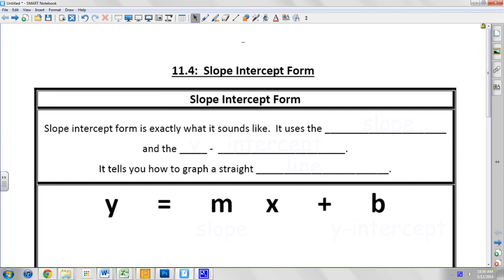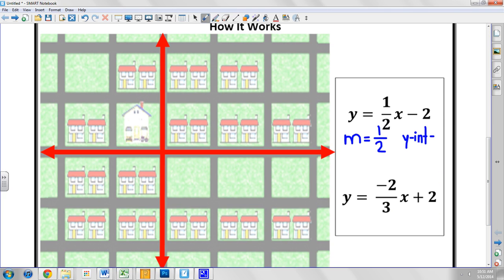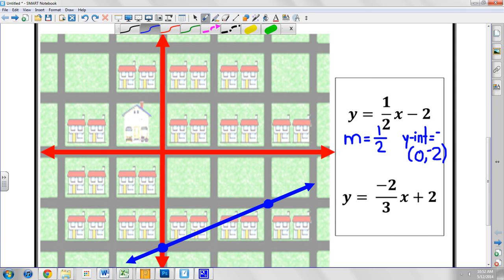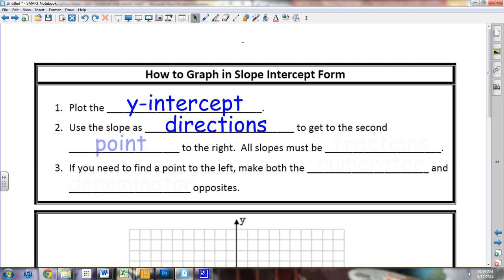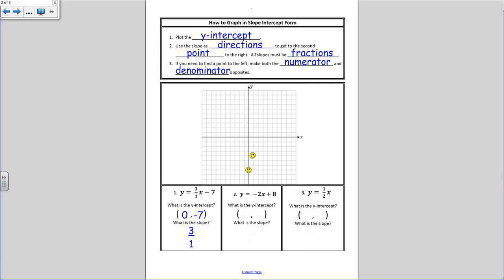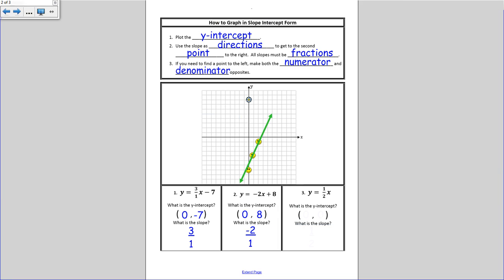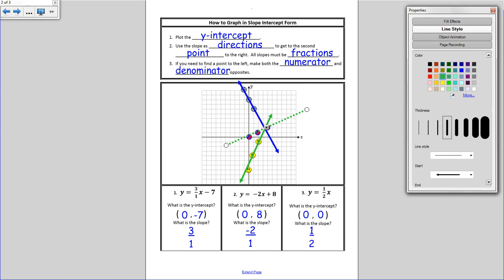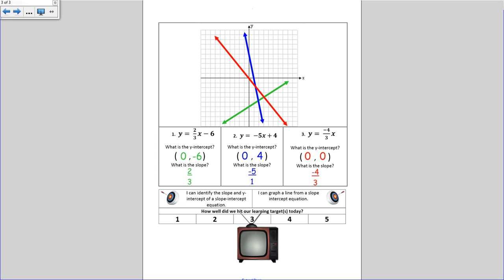11.4: Slope Intercept Form